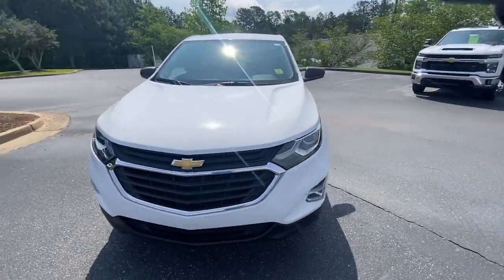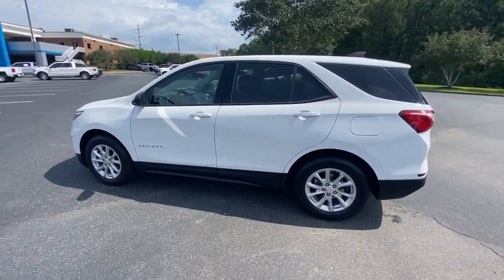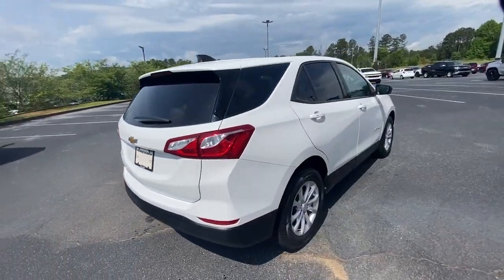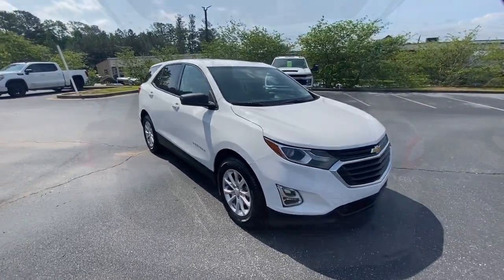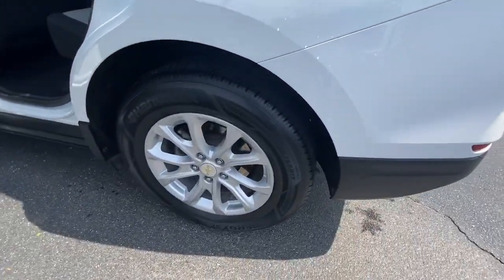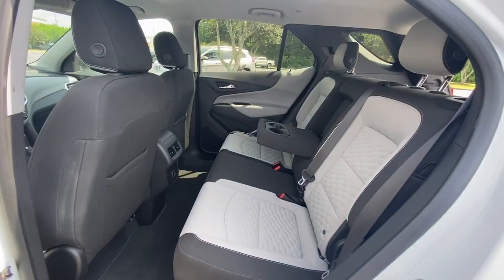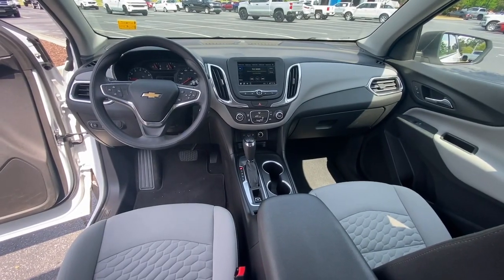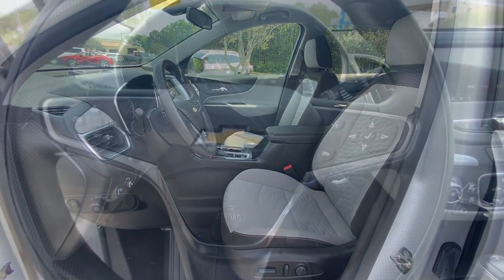2019 Chevrolet Equinox Jasper, Cartersville, Alpharetta, Dawsonville, Canton, North Georgia T42545B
Summit White Used 2019 Chevrolet Equinox LS available in Canton, Georgia at CHevrolet of Canton. Servicing the Jasper, Cartersville, Alpharetta, Dawsonville, North Georgia area.

Summit White 2019 Chevrolet Equinox LS FWD 6-Speed Automatic Electronic with Overdrive 1.5L DOHCRecent Arrival! 26/32 City/Highway MPGAwards:* JD Power Initial Quality Study * 2019 KBB.com 10 Best SUVs Under $30,000